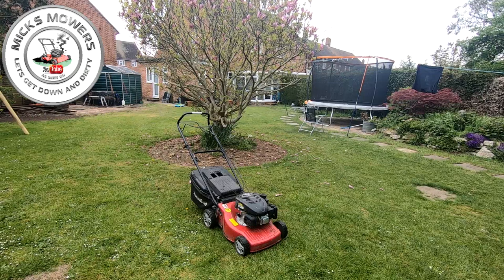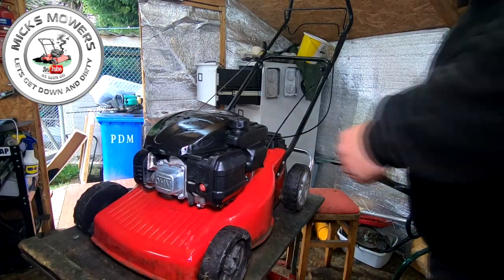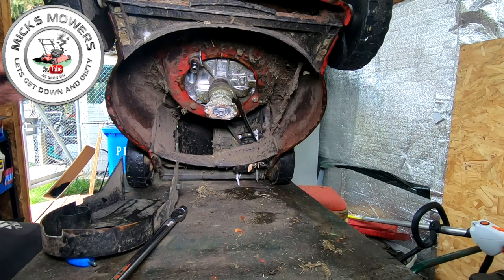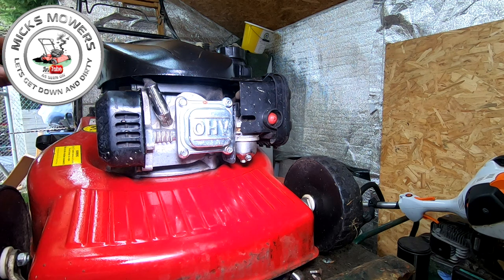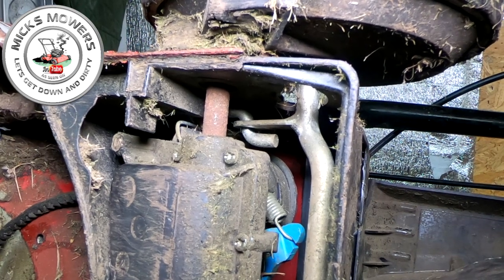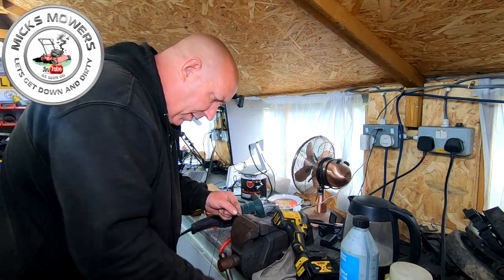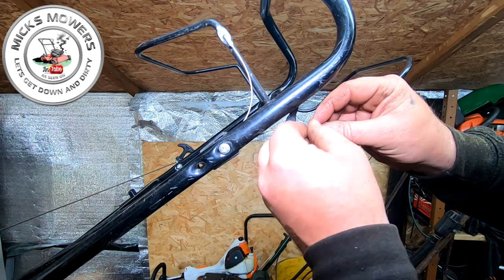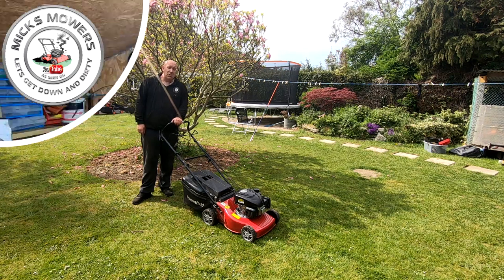Mountfield 464 Drive Cable Fix. How to Save Money With A Quick Fix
Mountfield 464 drive not working. here is a quick and simple fix. doing it this way will save you money..